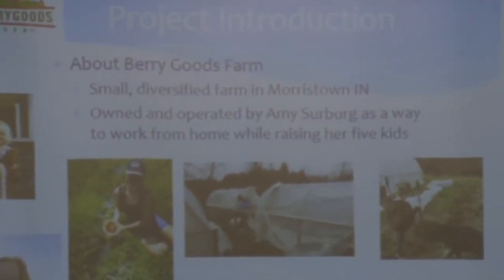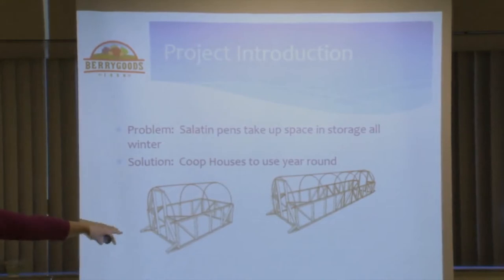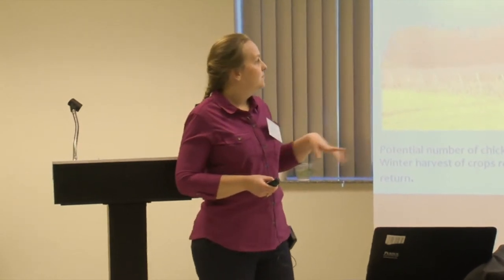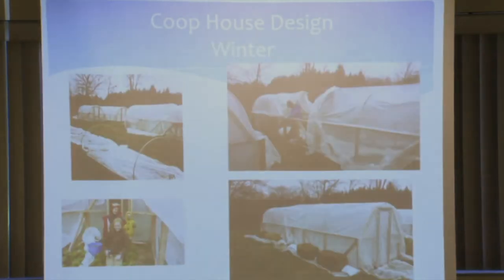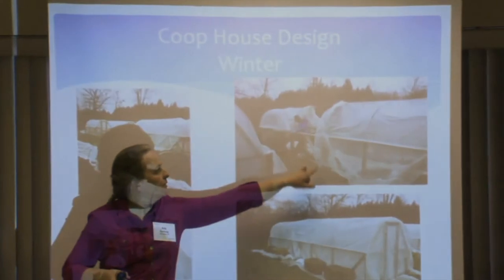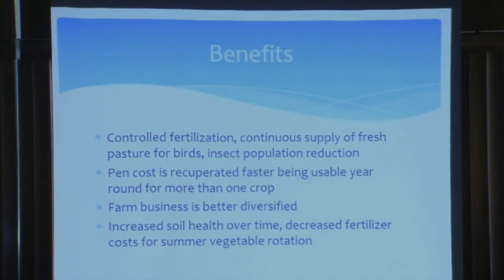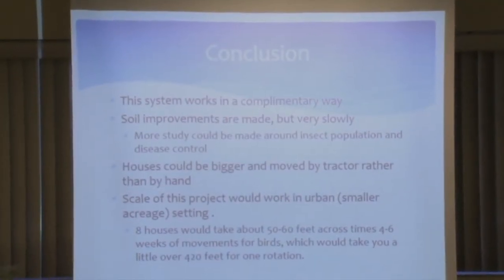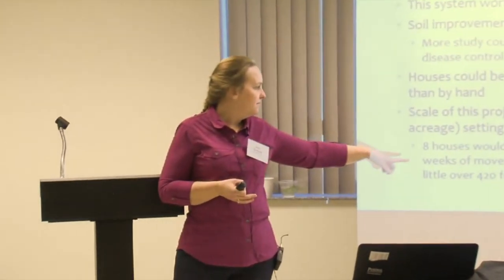Complementary Vegetable and Poultry Farming Systems with Amy Surburg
Amy Surburg owns Berry Goods Farm in Morristown Indiana. She raises poultry, vegetables, and berries. She is president of Hoosier Harvest Market, a nonprofit, farmer-owned cooperative.  This video is her NCR-SARE Farmers Forum presentation, "Investigating a Complementary Vegetable and Poultry Farming System," at the 2018 Indiana Small Farm Conference.